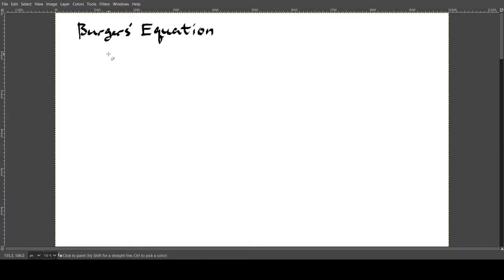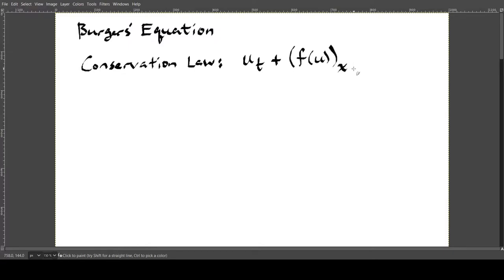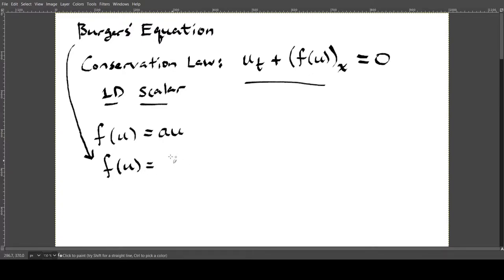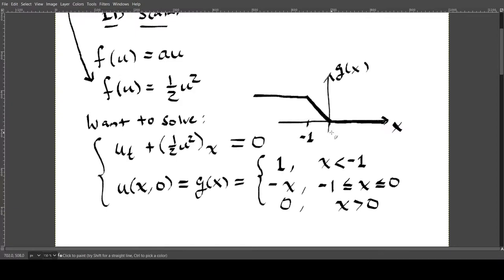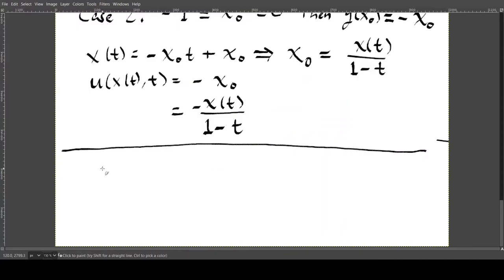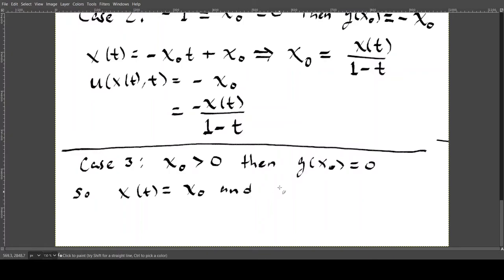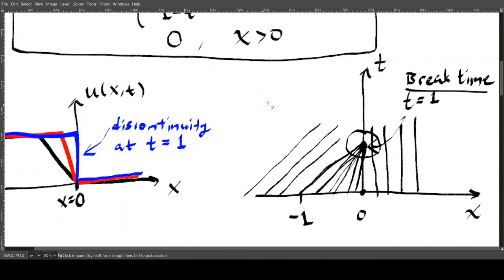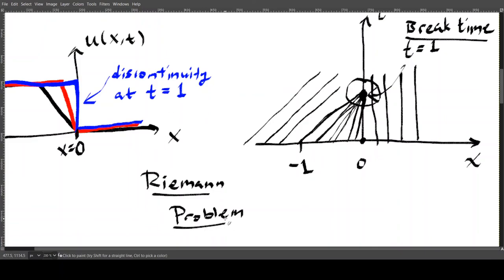Conservation Laws 2: Burgers' Equation Part 1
We look at a specific example of the Burgers' equation and solve the problem up to the "break time".

Introduction: (0:00)
Solving Example Problem: (2:29)
Graphing the Solution: (23:06)